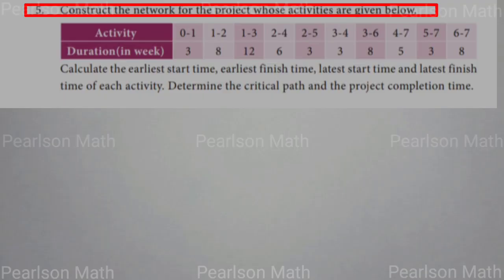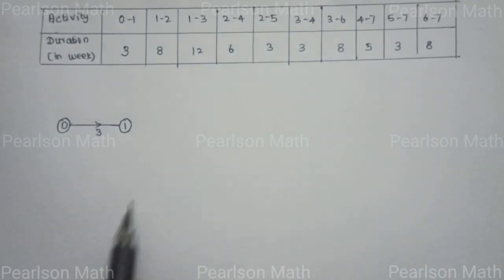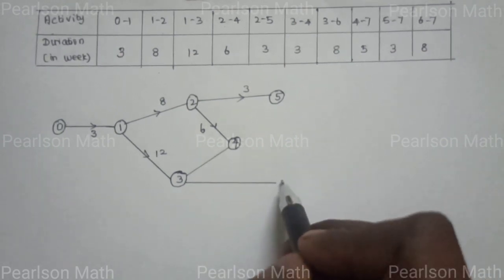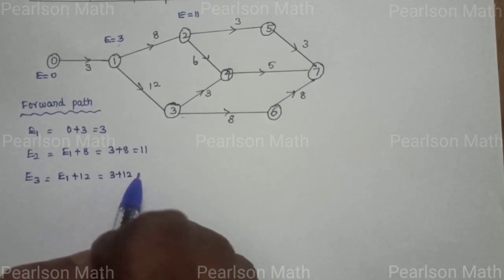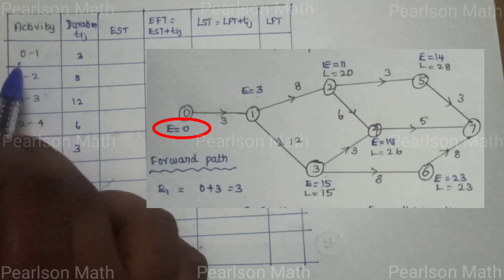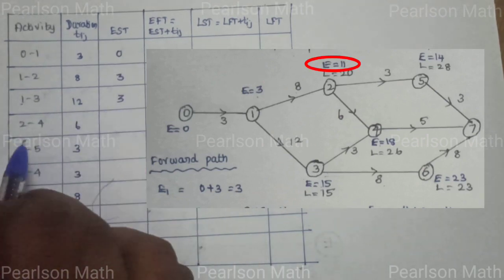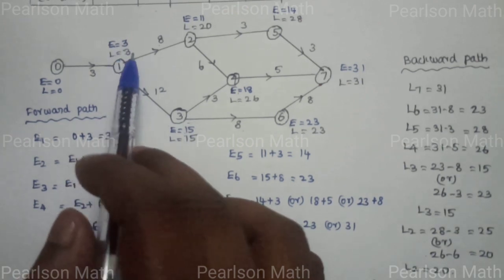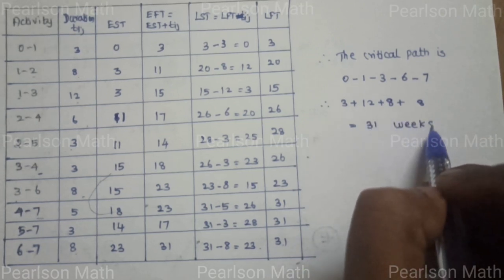Ex 10.2 - Q.No - 5 | 11th Business Maths| Operation Research| Tamil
11th Business Maths
Chapter 10 - Operation Research
Exercise - 10.2
Problem - 5
SAMACHEER KALVI